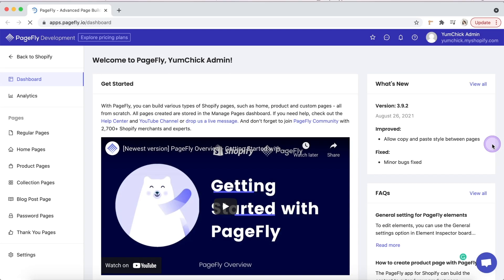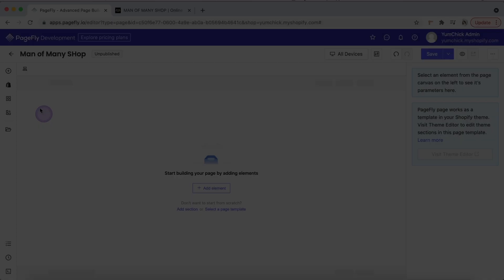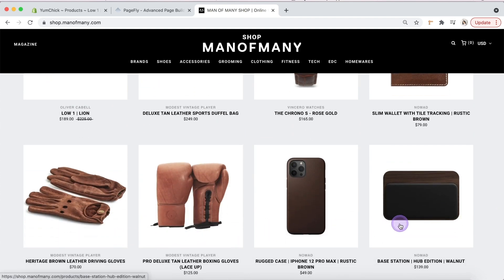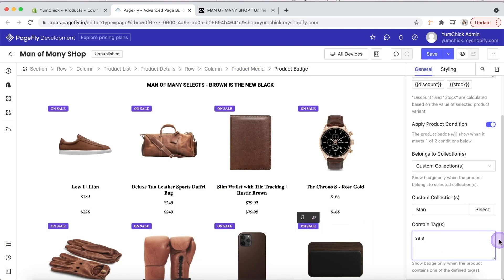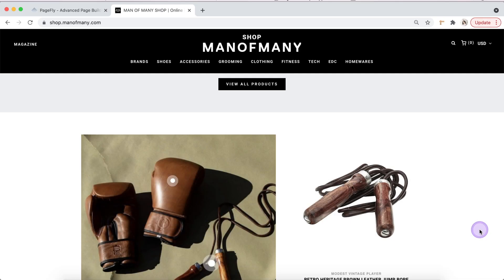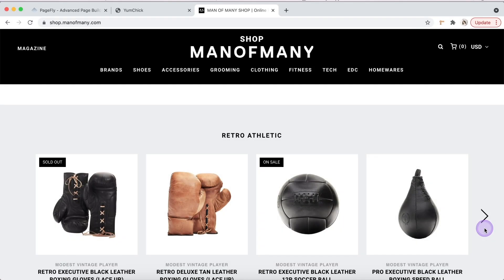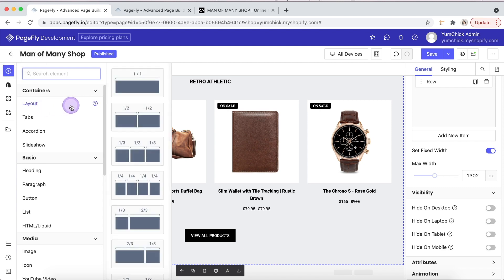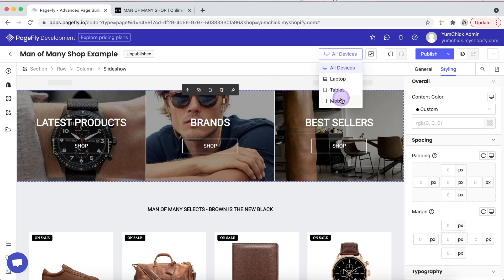Shopify Home Page example built by PageFly #2 (Legacy Editor)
This video is a detailed tutorial that guides you how to build a complete Shopify Home Page based on a page of Manofmany website

OUTLINE:
00:00 Intro
00:48 Section 1 - Slideshow
04:30 Section 2 - Product List
08:48 Section 3 - Product Details as Slideshow
11:12 Section 4 - Half layout with Image and Text
12:29 Section 5 - Collection List
14:01 Make the page responsive on Mobile
15:03 Show Live Page built by PageFly
15:32 Outro
Note: Ruler Extension used in the video can be found